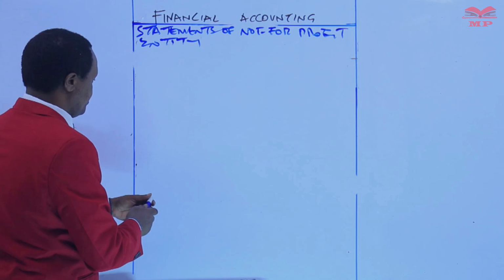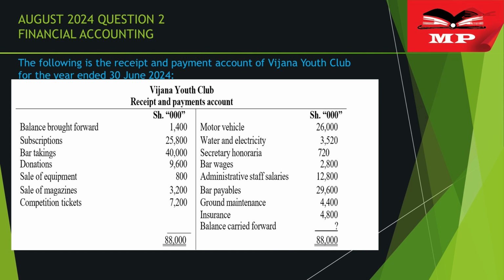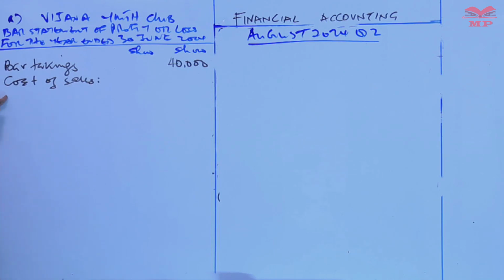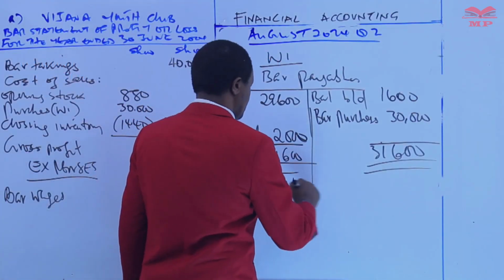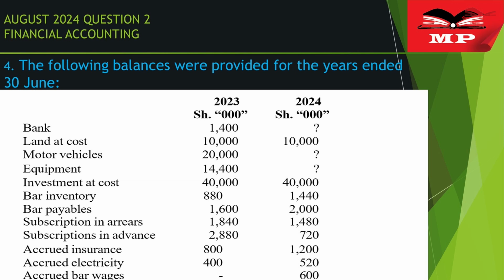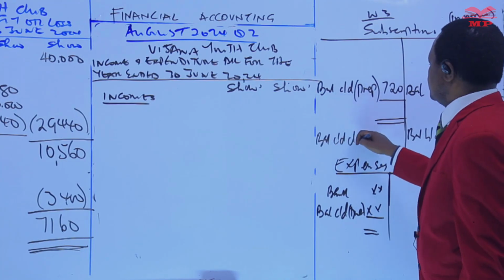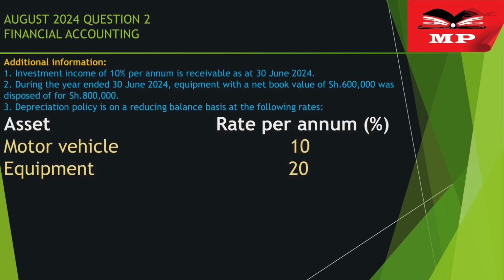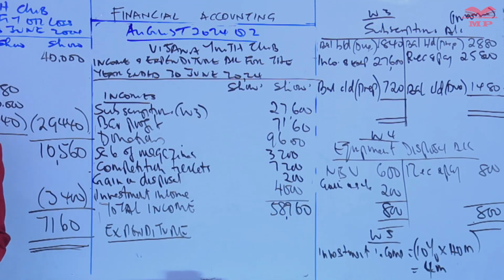FA - Financial Statement of Income and Expenditure Lesson 1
Financial Accounting – Statement of Income and Expenditure | Lesson 1 📊✏️

In this lesson, learn how to prepare and understand the Statement of Income and Expenditure, a key financial statement for non-profit organizations, clubs, and societies. Understand how to track income, expenses, and net results effectively.

💡 Key Concepts Covered:

Definition and purpose of the Statement of Income and Expenditure

Difference between Profit & Loss Account and Income & Expenditure Statement

Components: income, expenses, and net surplus/deficit

Step-by-step preparation techniques

Practical examples for exam and real-life applications

Learners preparing for CPA, KASNEB, or other accounting exams

Individuals managing non-profit or club finances

📘 Learn With Manifested Publishers:
Access video lessons, notes, and exercises to master the preparation and interpretation of the Income and Expenditure Statement.